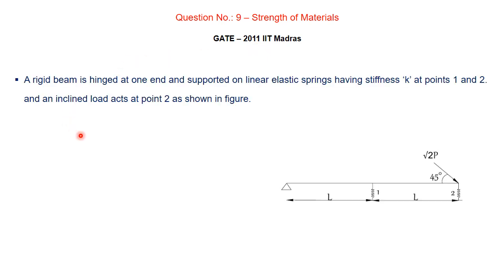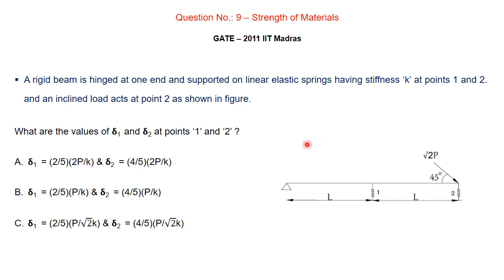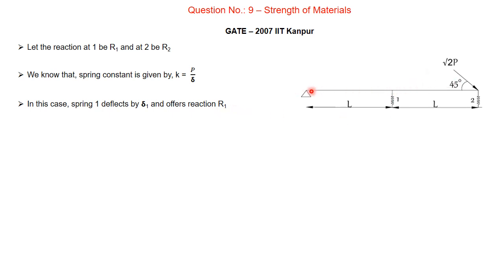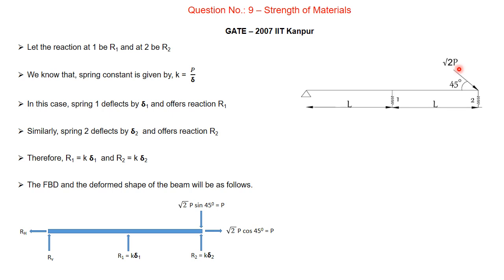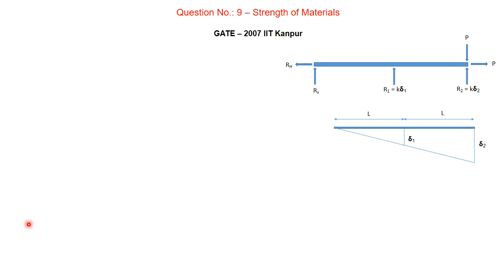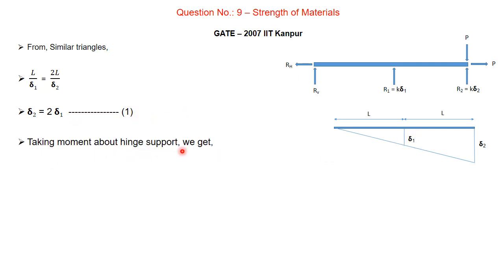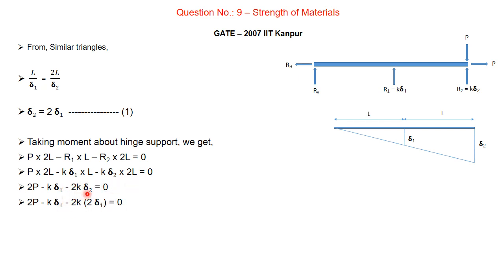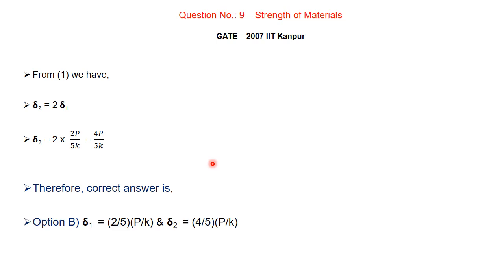Strength of Materials Question 9.